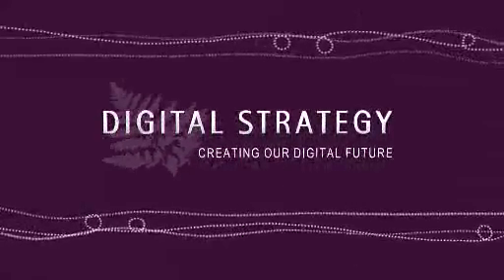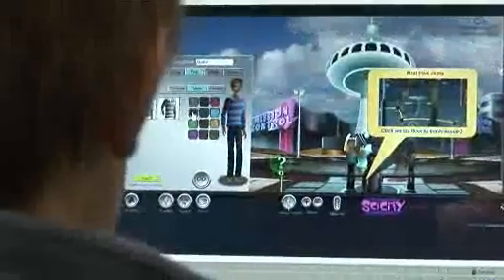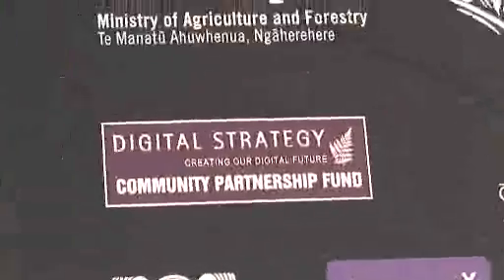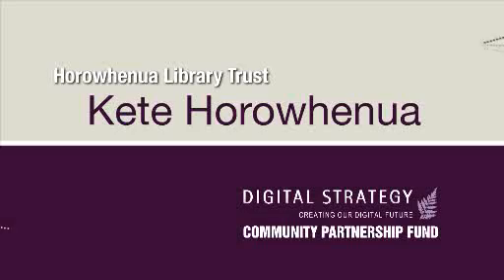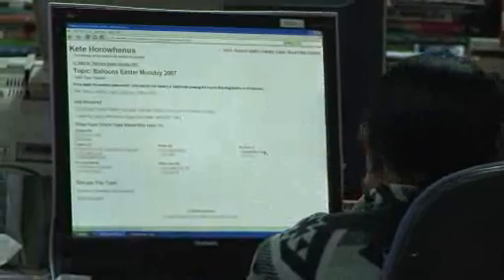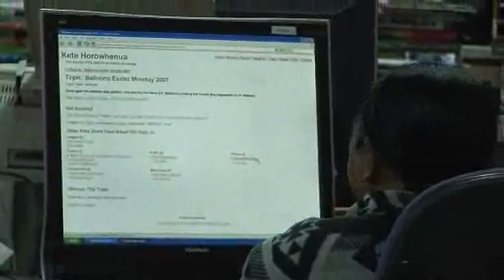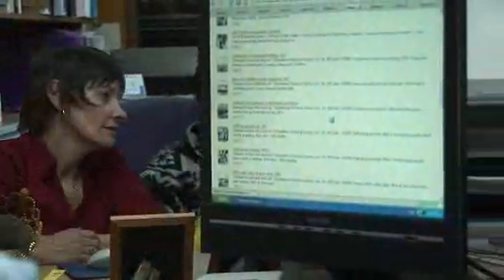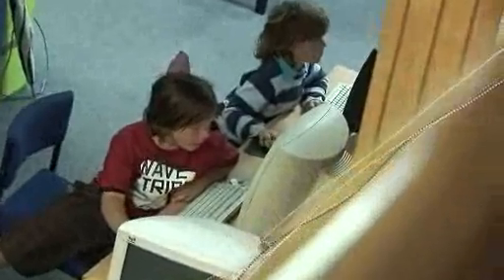Kete Horowhenua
Kete is software that combines aspects of Digital Libraries/Repositories, Knowledge and Content Management Systems, and collaboration tools such as Wikis to make it easy to add and relate content on a Kete site. Kete Version 1.0 has been released and is being actively promoted throughout the Horowhenua and library communities.